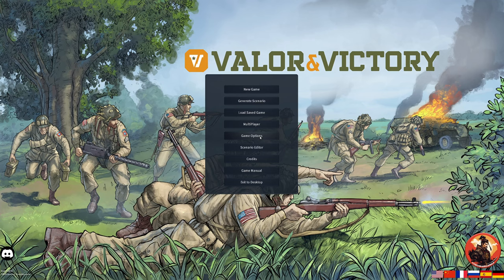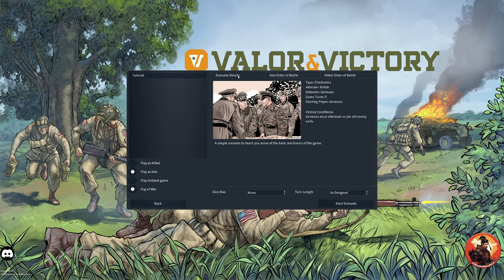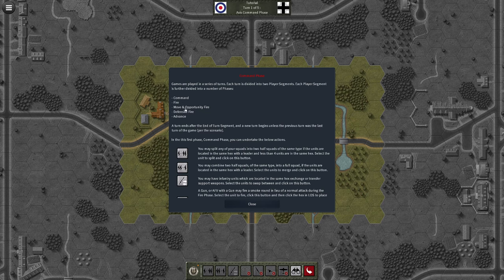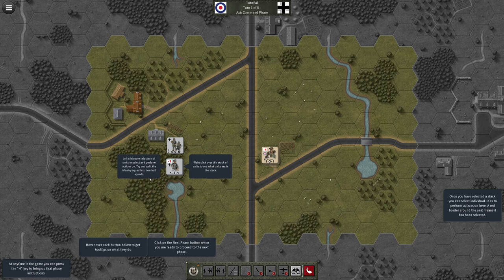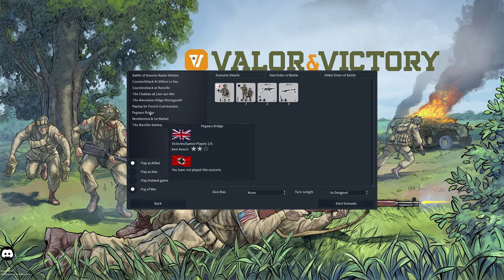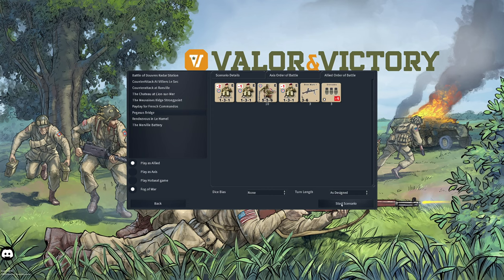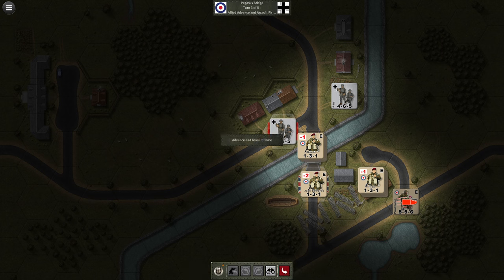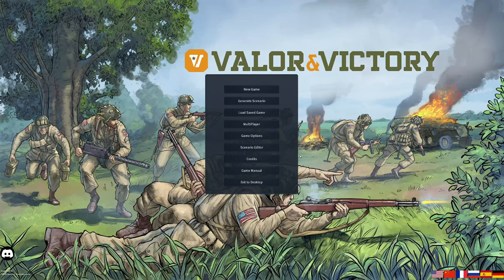EPISODE 1 - Tutorial - British Sector - Pegasus Bridge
Today's video is a continuation of the Valor & Victory series.

00:00 Intro
02:40 Tutorial
23:31 Pegasus Bridge
45:25 Next Time

My intent is to play each scenario. I plan on one video each week that will last approximately 30-40 minutes in length.

Valor & Victory is a fast-playing, easy to learn World War II squad-level game system. Based on the original Valor & Victory board game, the digital edition provides you with an accessible and deep challenge, developed for classic tabletop game lovers.
With 19 scenarios based around real events shortly after the Normandy Landings in 1944, the game challenges you to achieve different objectives: eliminate the enemy, capture objectives, or exit certain units off the map. And with the new random scenario generator, mission setups and objectives can be endless.

Additional DLC's are also available allowing for new armies and battles to be played, including the battle for Stalingrad, with other DLC's being continuously released.

Valor & Victory is a complete WWII wargaming system, covering infantry and armored combat, close assaults, armored overruns, fortifications, and much more.

COMMAND, FIRE, MOVE, DEFEND, ADVANCE. REPEAT

Just like the original board game, each turn is divided into phases:
• Command: Automatically rally your troops, split or merge your squads and exchange weapons. In the command phase, you lay the foundations for a successful turn.
• Fire: Check your line of sight and firepower and prepare to set the battlefield on fire. If you have any eligible weapon, you can fire smoke instead of attacking and gain extra protection for your units.
• Move: Move any of your units that did not attack during the previous phase and try not to be taken by surprise: hostile opportunity fire may be just around the corner.
• Enemy Defense: Be ready to defend your squad. Enemies that did not opportunity fire will have their last chance to harm your units.
• Advance: Advance any of your units by one hex or conduct a close assault with your infantry forces.
You will roll the dice to determine the combat results, but your luck is in your hands: wise use of terrain, covers, leaders, hindrance and many more modifiers will greatly improve your chances of success.
You also have the ability to customize your missions by altering the difficulty level, the number of game turns, or choosing whether Fog of War is on or not.